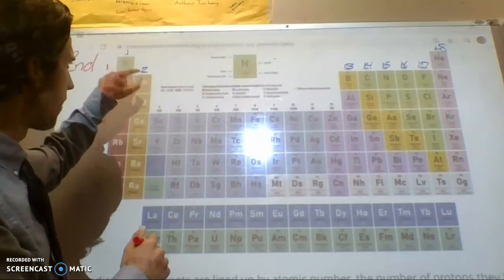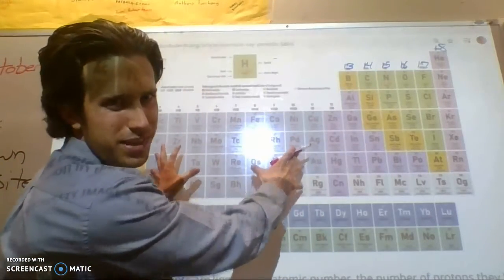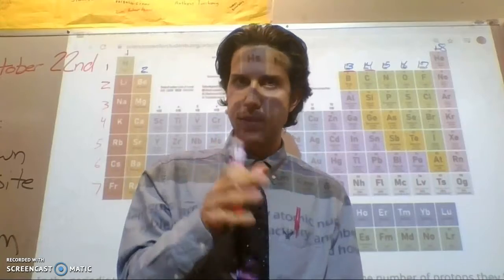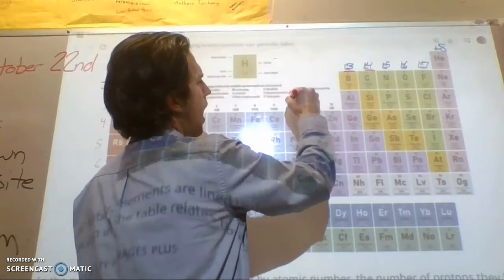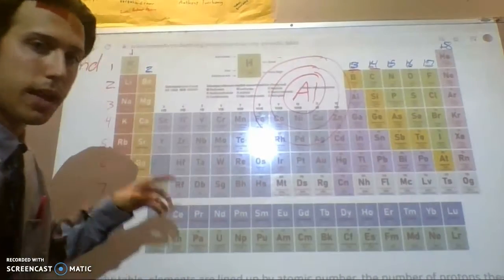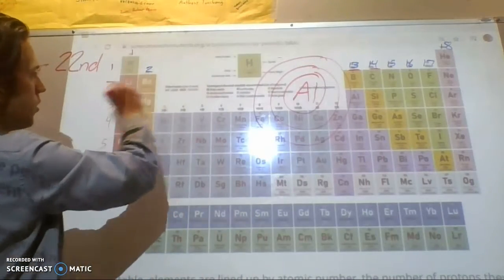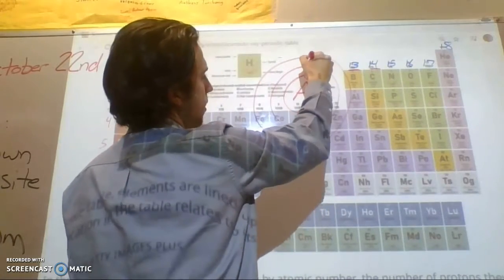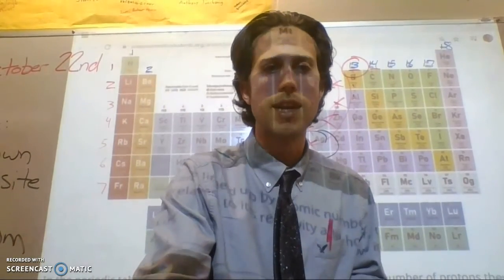Electron Diagrams and Electron Shells